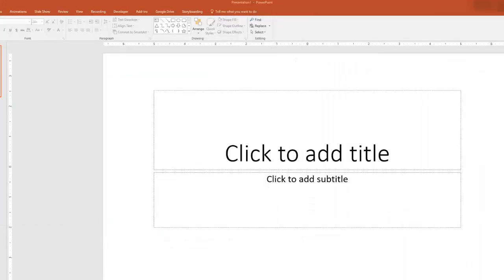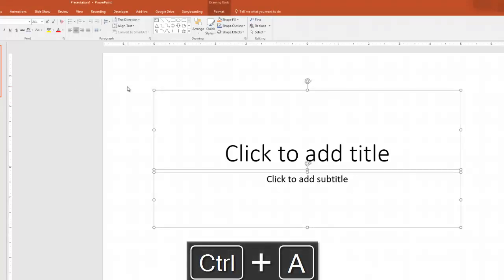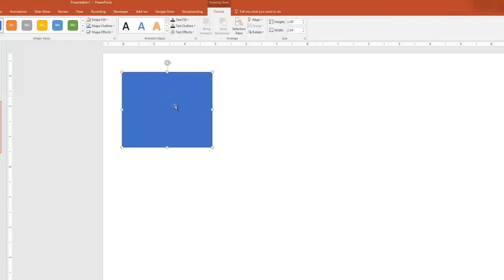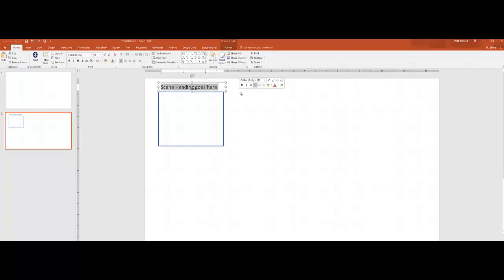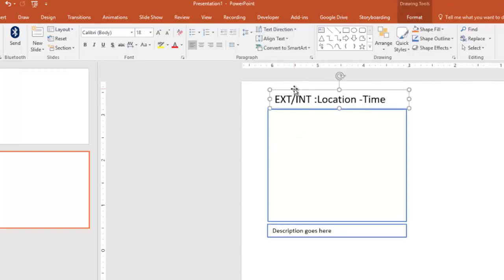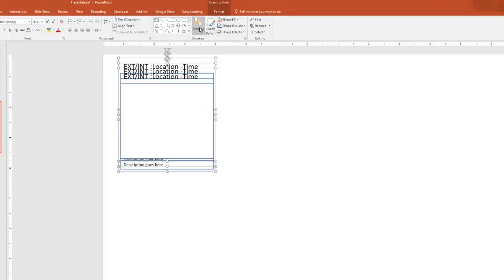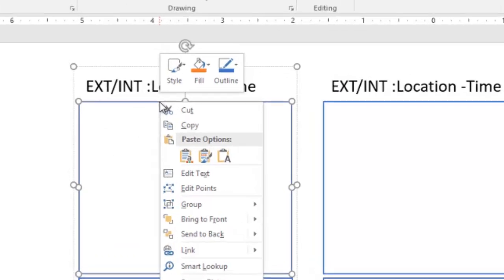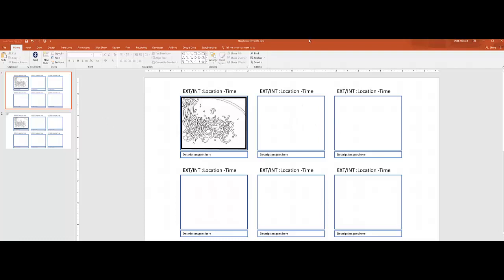Power Point Storyboard Template: For Beginners